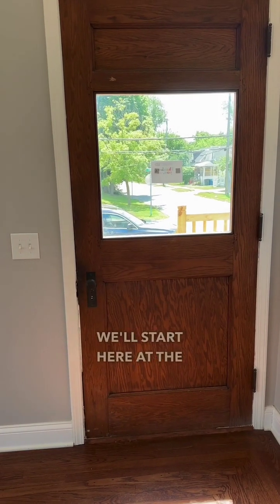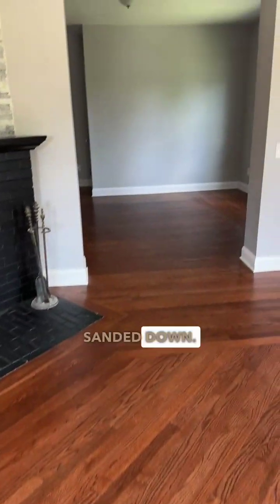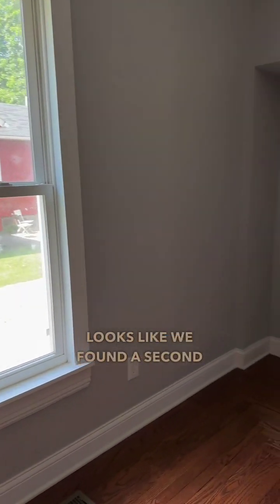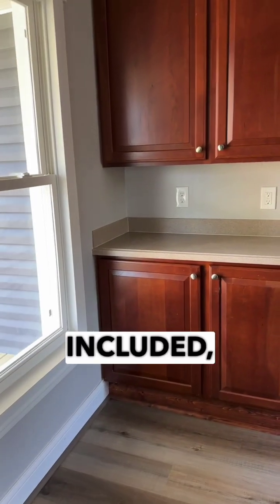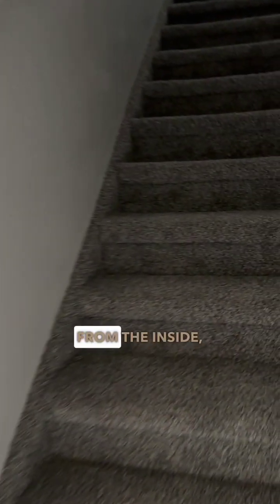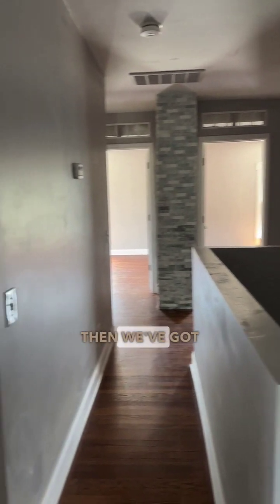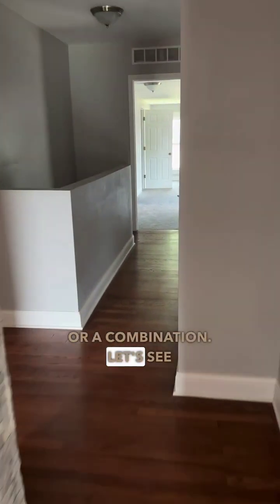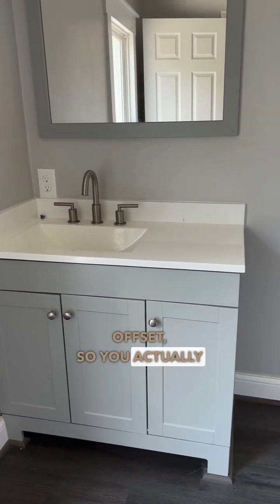Cozy New Wood Deck & Fireplace in Family Room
Welcome to this newly cozy home! Sit back, relax, and soak in the serene ambiance of our inviting wood deck. Take a moment to enjoy the gentle breeze and watch as cars pass by, while you sway in our comfortable rocking chairs. And when the sun sets, gather around the mesmerizing fireplace with its stunning stacked stone surround. It's the perfect spot to unwind, cozy up, and create lasting memories with loved ones. Join us in this warm and tranquil haven, where comfort meets style. Don't miss out on the ultimate cozy experience!

🤔Thinking of Moving to Metro Detroit Michigan?🤠